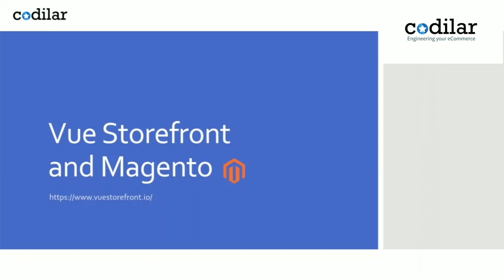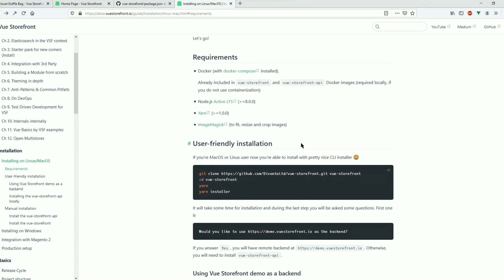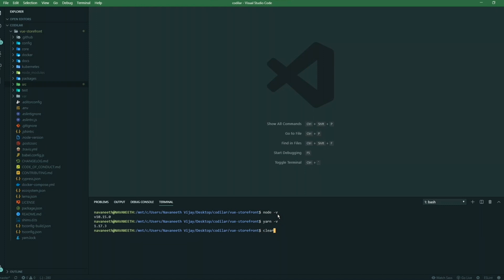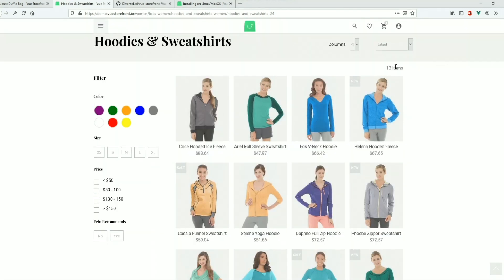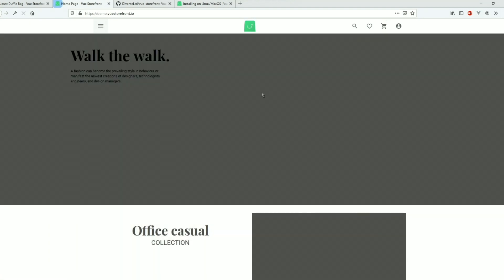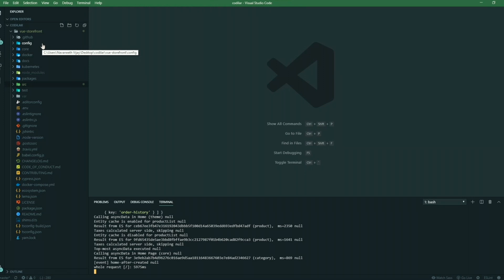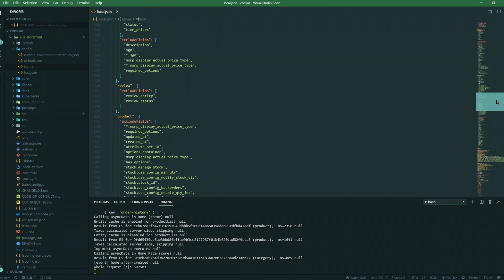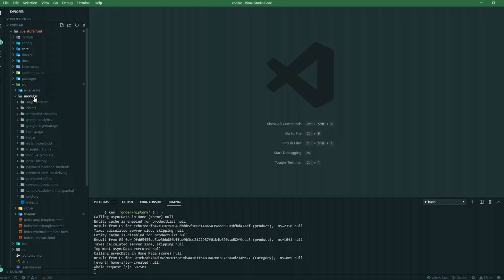Vue Storefront 01| Headless Magento Tutorial for Beginners (2019) | MageCafe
Vue Storefront is a standalone PWA storefront for your eCommerce website which creates the possibility to connect with any eCommerce backend (eg. Magento, Prestashop or Shopware) through the API.

There are many ways to learn Magento and Magecafé is definitely one the best.

MageCafé by Codilar is a series of Magento tutorial videos aimed at helping Magento developers all over the world.

Codilar is a Magento development company headquartered in Bengaluru, India. To know more about us visit our